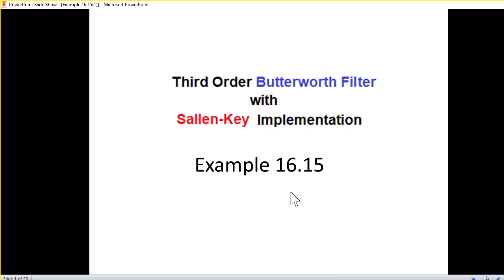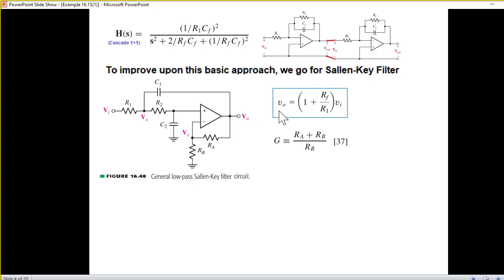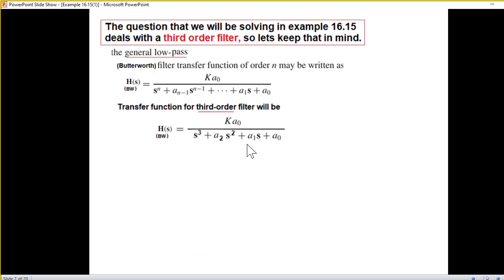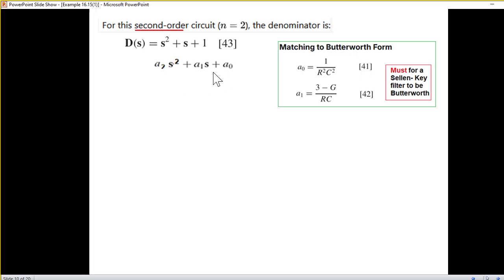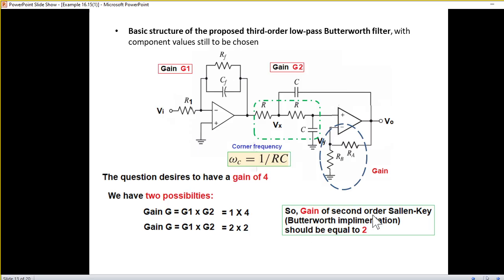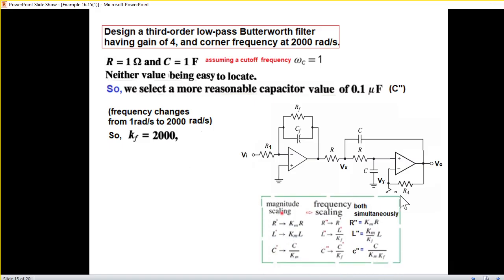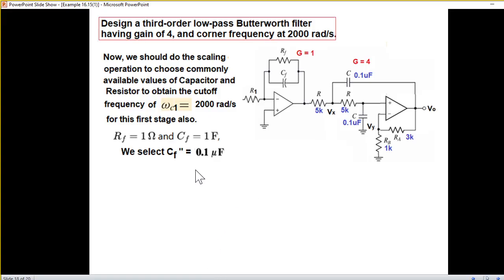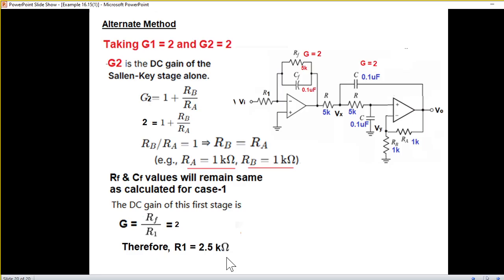(English)ENA(H) || Example 16.15 || Design a Third-order Low-pass Butterworth Filter || Gain= 4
(English)ENA(H) || Example 16.15 || Design a Third-order Low-pass Butterworth Filter  having a voltage gain magnitude of 4 and a corner frequency at 2000 rad/s.
 In this video, we solve Example 16.15 from Engineering Circuit Analysis by Mr Hayt, and explain the design of a third-order low-pass Butterworth filter with a voltage gain of 4 and a corner frequency of 2000 rad/s.
This tutorial is ideal for Electronics Engineering, Analog Electronics, and Microelectronics students.
Step-by-step explanation, transfer function, pole placement, and practical design approach are discussed clearly.
0:00 Introduction
3:10 Sallen-Key Filter
4:00 Butterworth Transfer Function
5:40 Matching of Butterworth and Sallen-Key
8:50 Implementation of Third Order Filter Design
10:30 Design Constraint
11:30 Example 16:15 Discussed
14:30 Book Method of Solution
24:20 Alternate Method